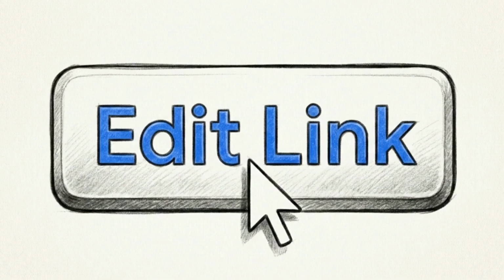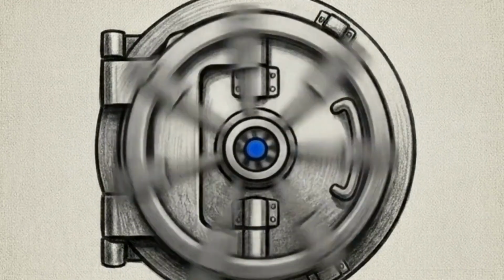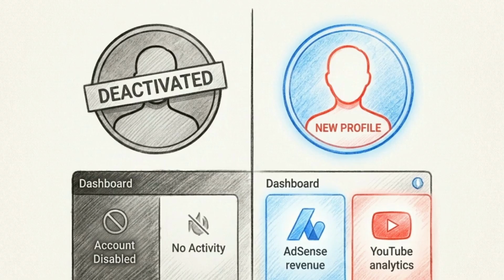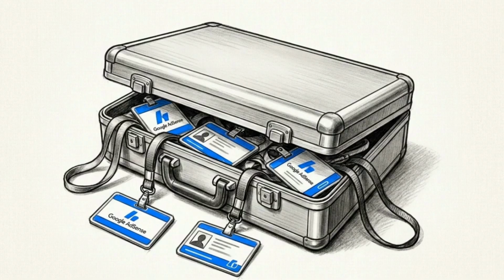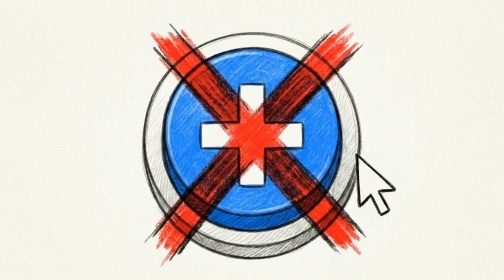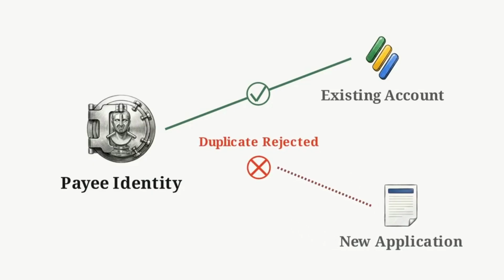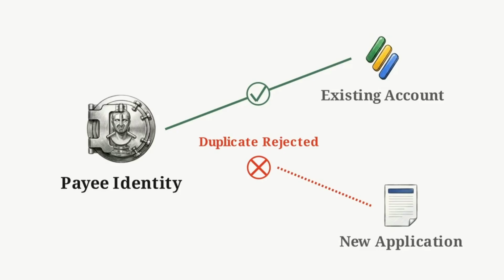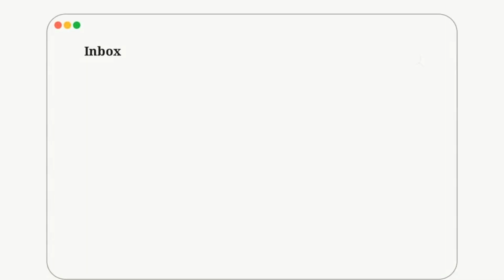The AdSense Step 2 Error Fix: Why It Happens and How to Correct It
Reaching your YouTube growth goals takes more than luck. Here is the reality of the grind behind successful channels. Creating consistent content involves late-night scripting and persistent work. This breakdown covers the actual effort required to build YouTube watch time and master thumbnail design for those serious about their progress. Content based on our personal experience with the adsense step 2 error.

Success in YouTube growth is rarely about overnight results. It is about the science of creating clicks and maintaining momentum. When you finally cross the finish line, you will understand that the process of growing a channel is a long-term commitment to improvement. Consistent YouTube growth requires patience and focus.

0:00 The Moment You Hit the Wall
1:06 Decoding the AdSense Step Two Error
2:30 The Bedrock Rule of Google Payments
5:41 Hunting Down Your Digital Ghosts
10:13 Forensic Accounting for Creators
13:40 Choosing Your Path to Resolution